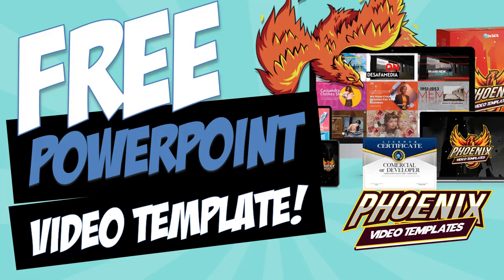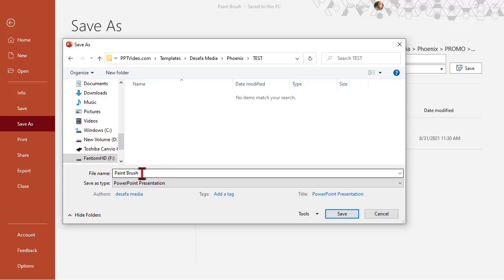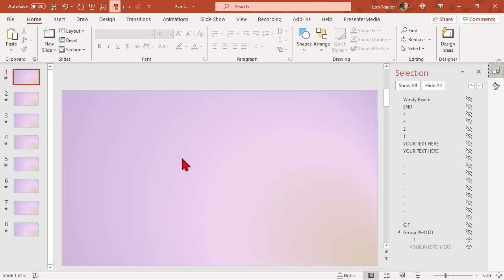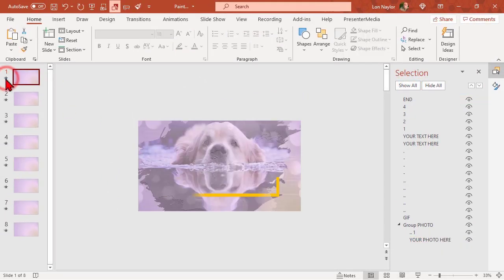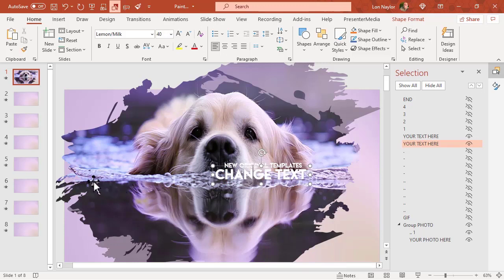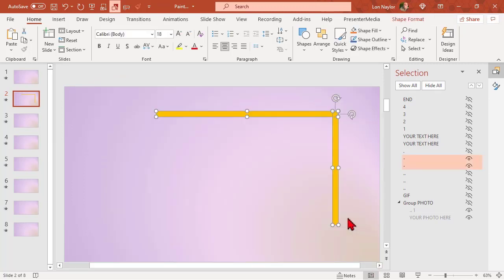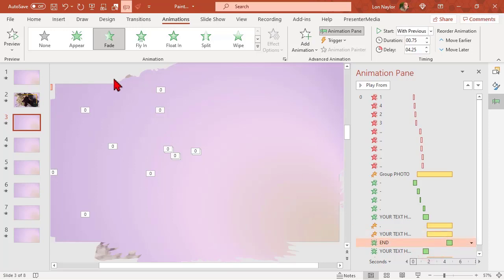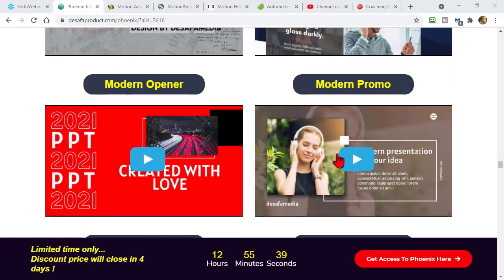FREE PowerPoint Video Template & Tutorial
In this advanced PowerPoint video tutorial I'll show you how to modify this awesome Free PowerPoint video template.

Leave your questions and comments!
Thanks